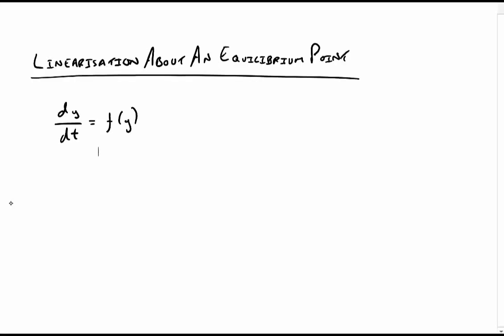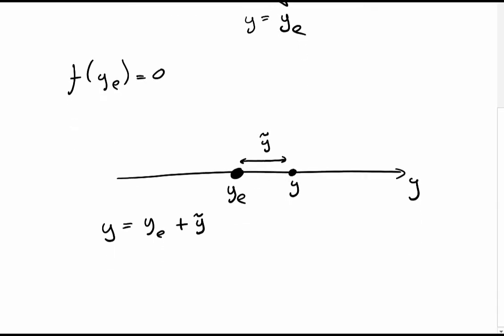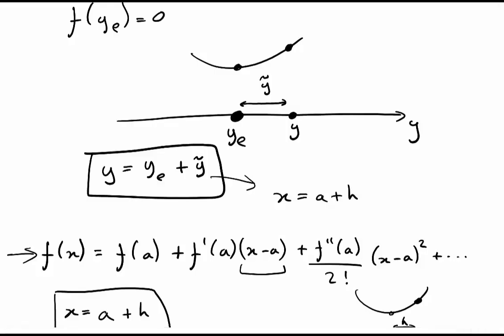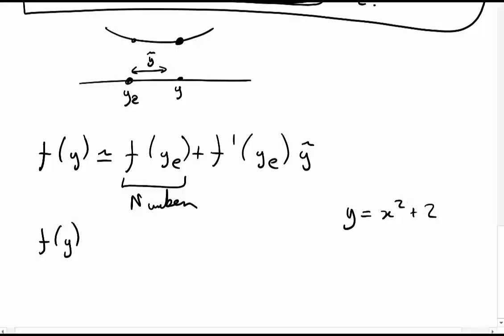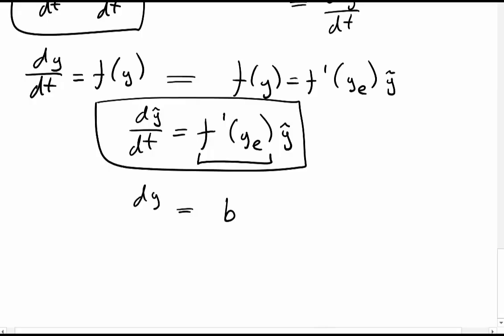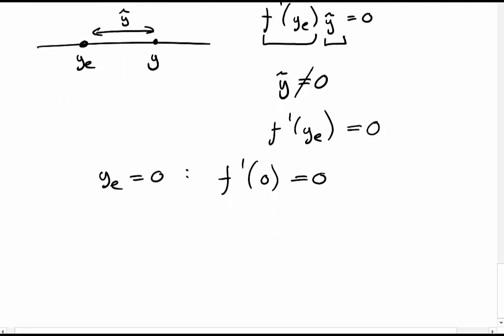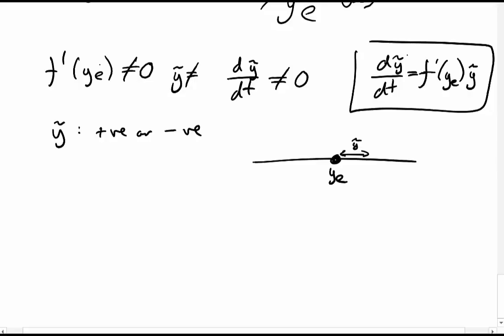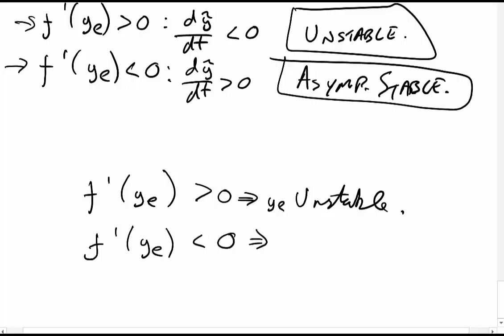Linearisation of an ODE About an Equilibrium Point